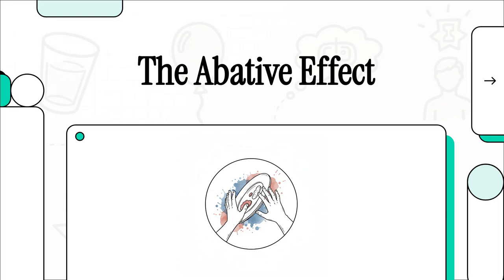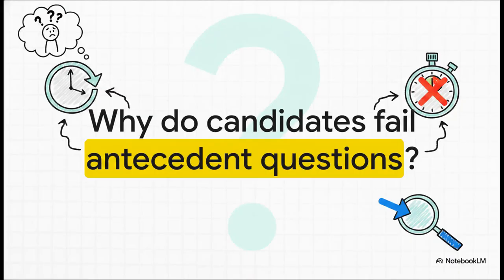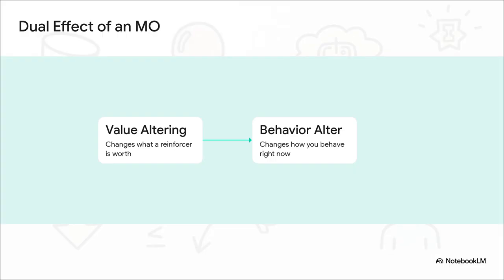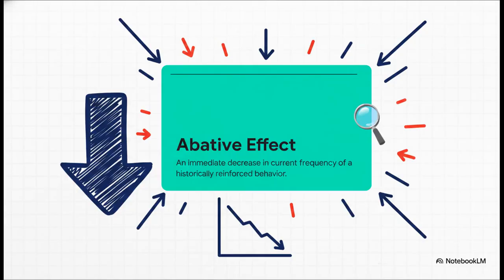The Abative Effect | What is an Abolishing Operation (AO)? | Motivating Operations | BCBA Exam Prep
Are you struggling to master motivating operations (MOs) for your upcoming BCBA® exam? It is easy to get turned around by behavior-altering and value-altering effects when analyzing complex antecedent scenarios.In this master lesson, we pull back the curtain on Domain B (Concepts and Principles) of the Test Content Outline to break down the mechanics of the Abolishing Operation (AO). Discover how biological and social satiation acts on the environment to decrease the effectiveness of a reinforcer and immediately lower the current frequency of target behaviors before they occur.  🚀 Master the Student Portal Matrix:Take your preparation further. Log into your BxM student dashboard now to unlock our complete 30-Day Applied Reasoning Challenge, deep-dive lesson manual, and live workspace practice quizzes:👉 [Insert Link to Your Student Portal/Website]📌 What We Cover in This Video:0:00 - Decoding the Antecedent Blueprint1:00 - The Dual Dimensions of an Abolishing Operation (AO)  2:30 - Ingestion Mechanics: The Classic Satiation Example  3:45 - Abolishing Operations vs. Extinction (Crucial Exam Discrimination)4:30 - Applied Clinical Scenarios & Practice Item Breakdown📝 Join the BxM Education Community:Don't let tricky conceptual vocabulary questions dictate your passing score.